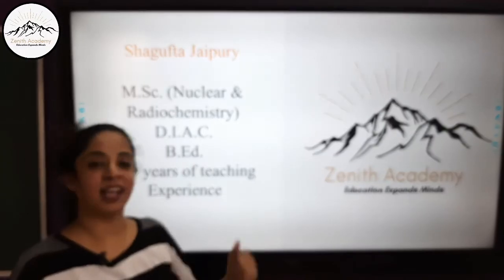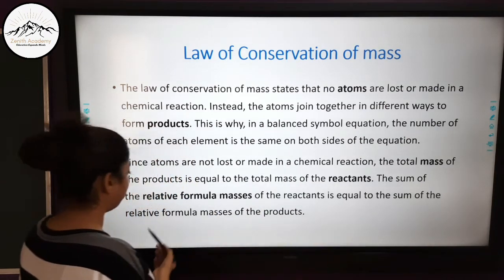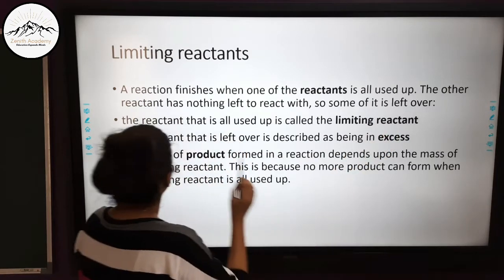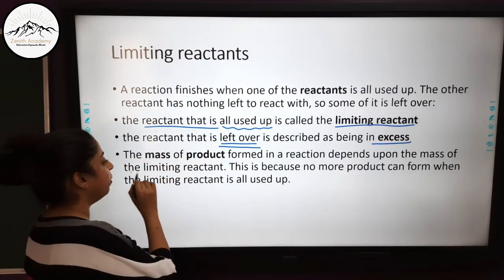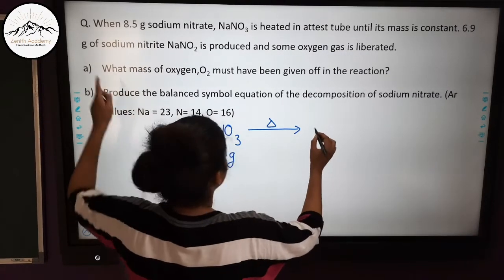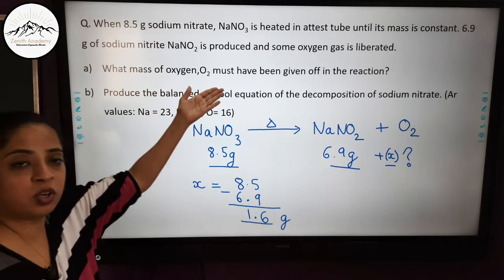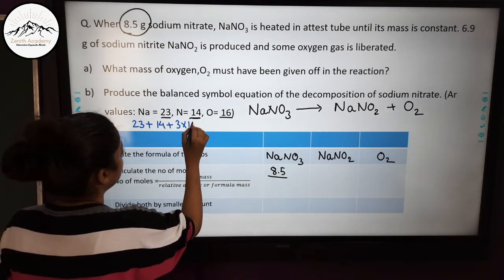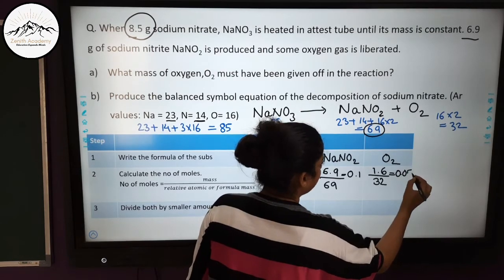Chemical Calculations (Part 3)- From Masses to Balanced Equations- || GCSE Year 11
How to balance Chemical reactions using Masses and using the knowledge of limiting reactant and law of conservation of Masses. This is part of CCSE curriculum for Year 11.
UK curriculum